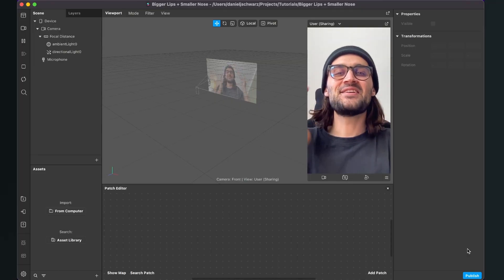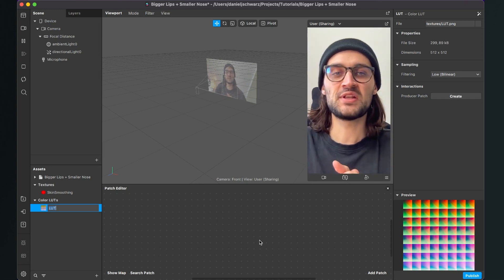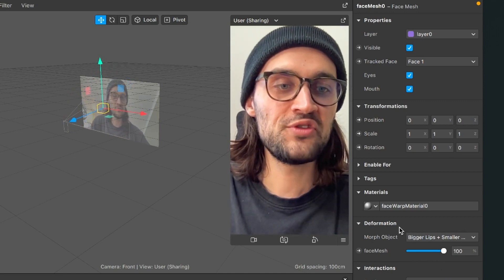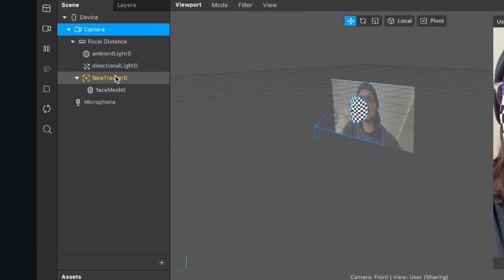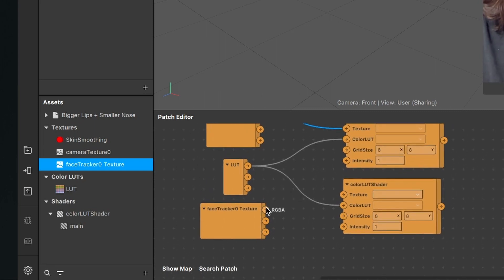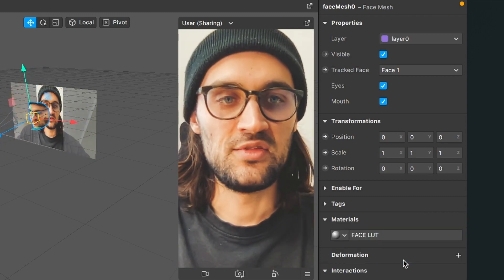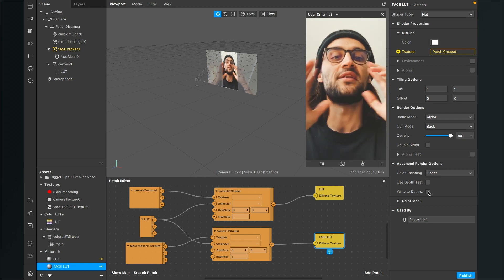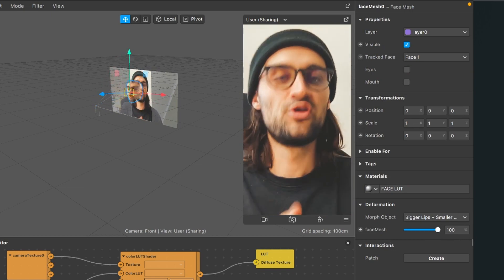Bigger Lips & Smaller Nose + LUT | Spark AR Tutorial + Free Luts! Create your own Beauty Filter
In this Spark AR Studio Tutorial I show you, how to create a Instagram Filter with Bigger Lips & Smaller Nose + LUT! Beauty Effect!